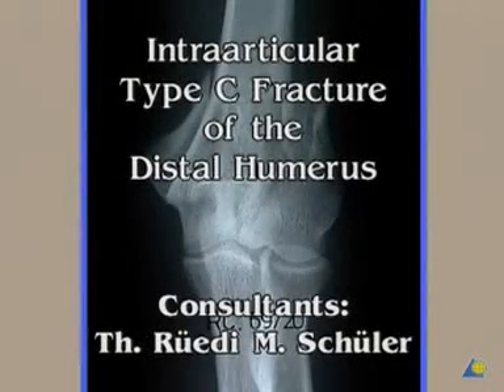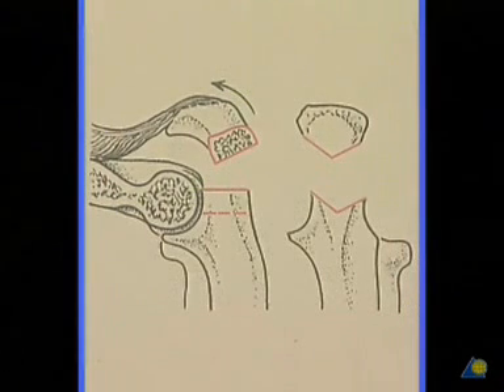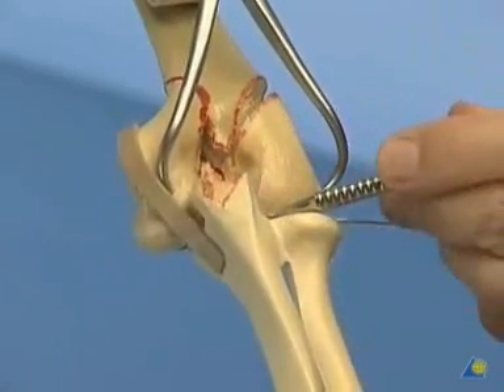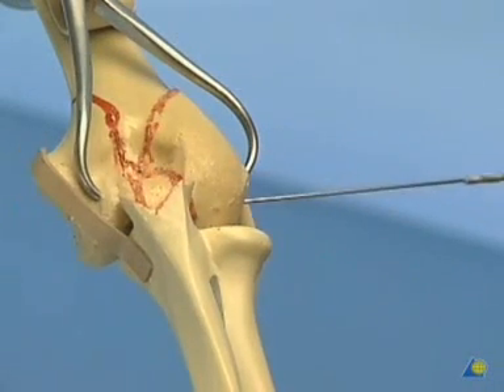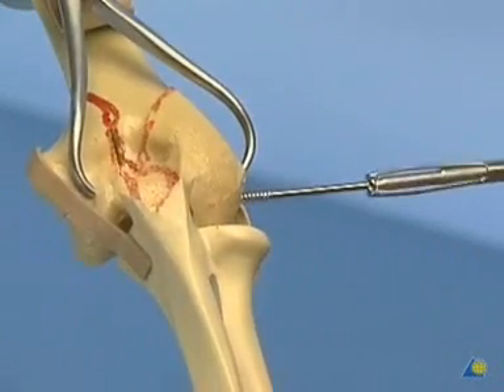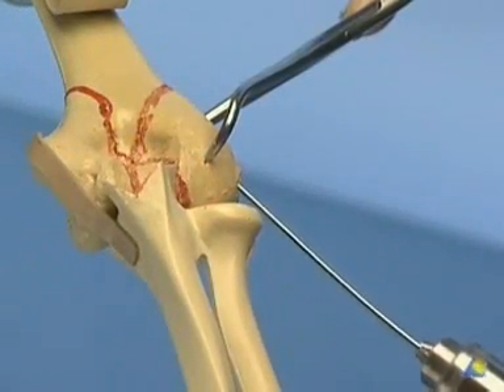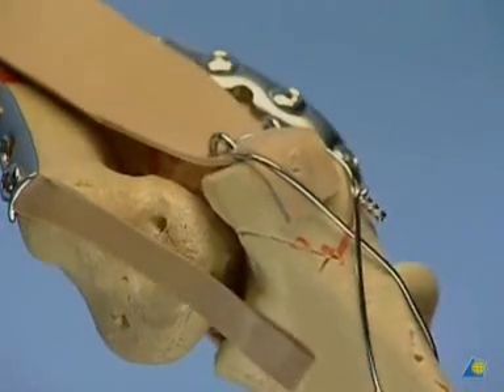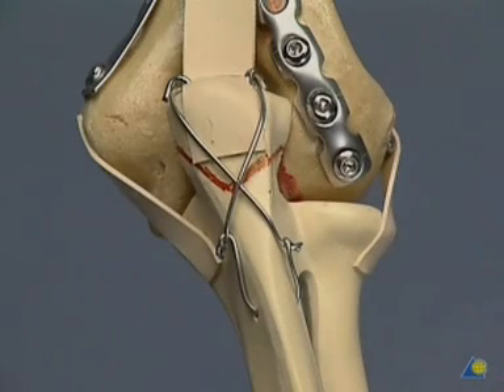Intraarticular Type C Fracture of the Distal Humerus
distal fracture humerus type c